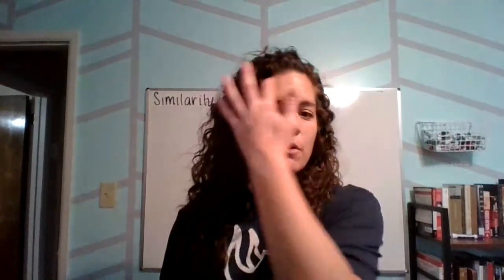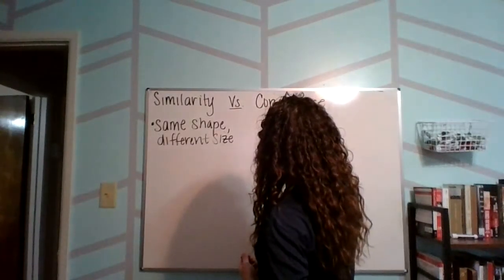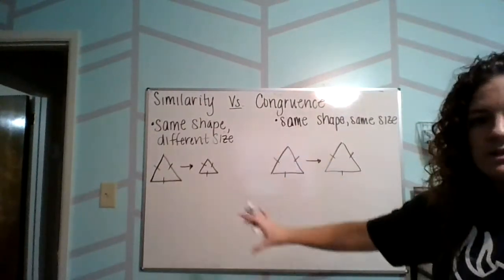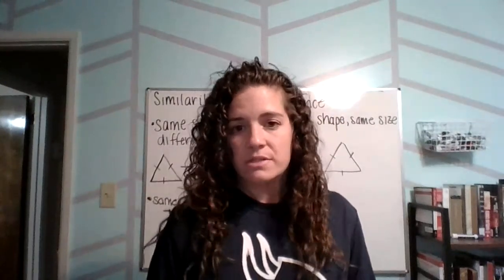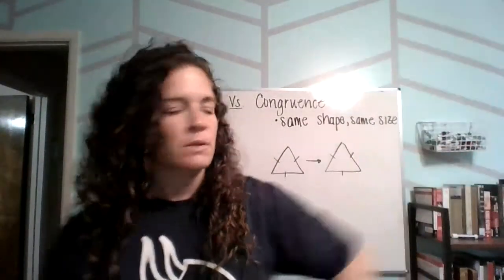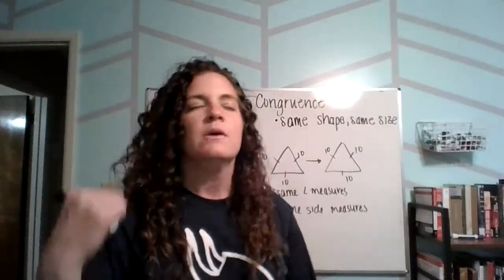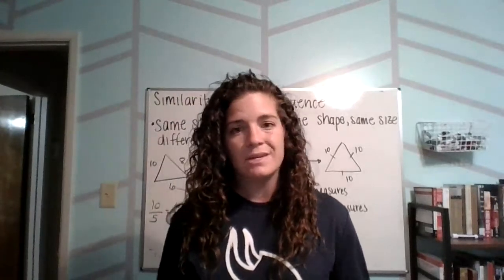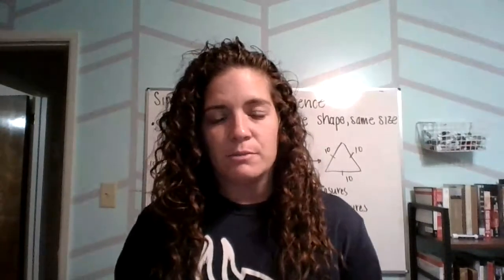Similarity vs. Congruence